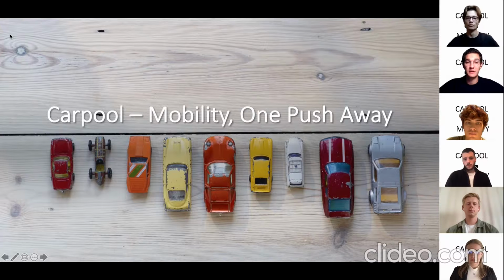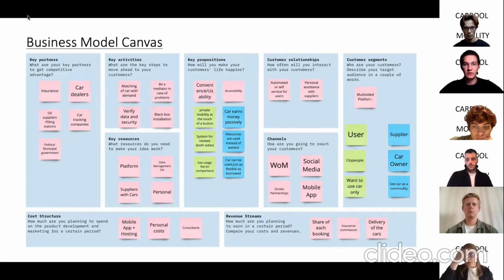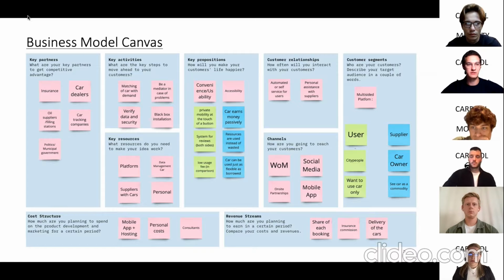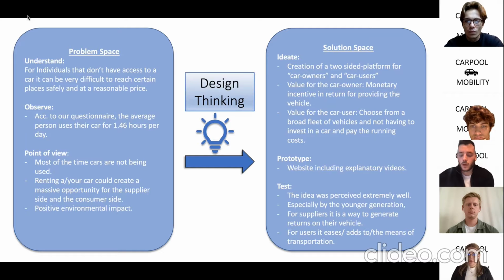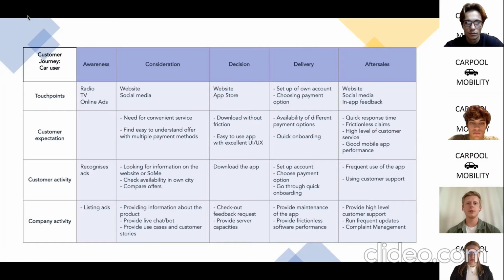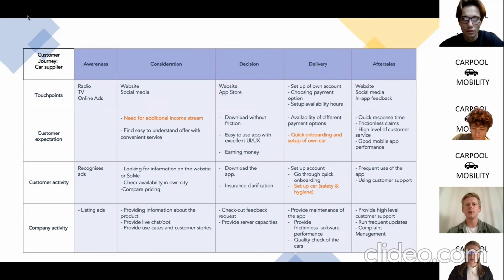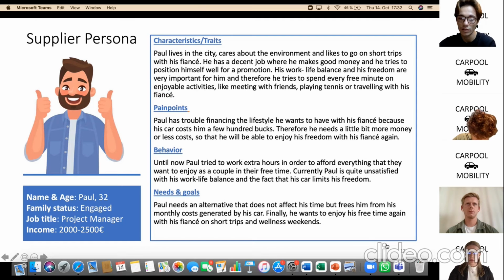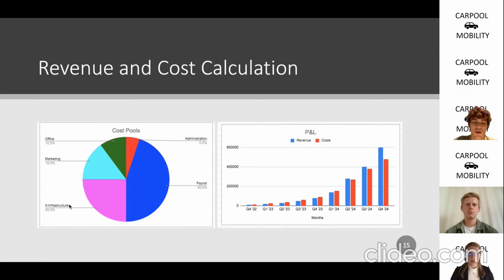Carpool Mobility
Dear Professor,

Enjoy our presentation about Carpool Mobility. If you have any questions, we are more than happy to answer them :-)

Best regards,
Your Carpool Mobility Group